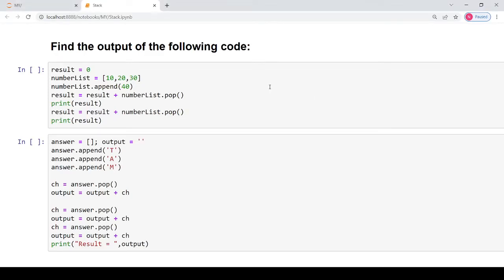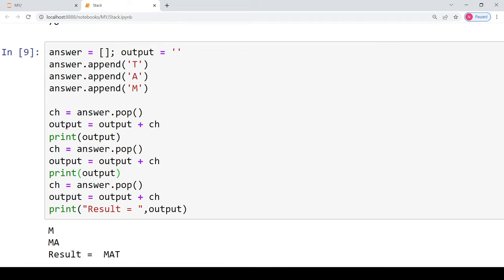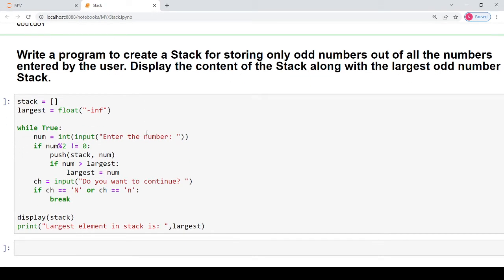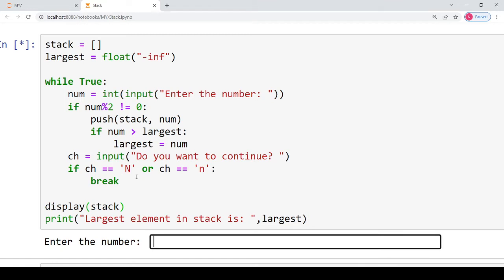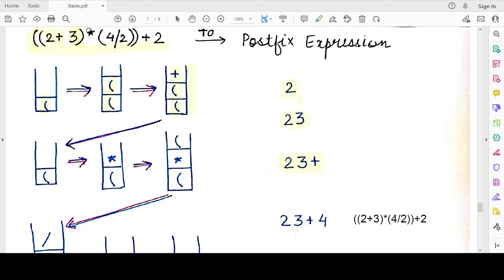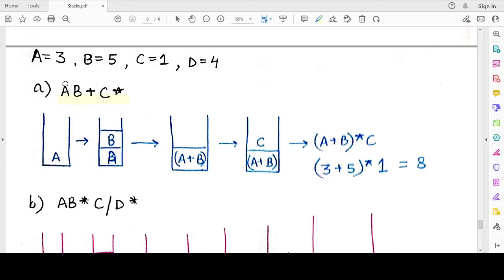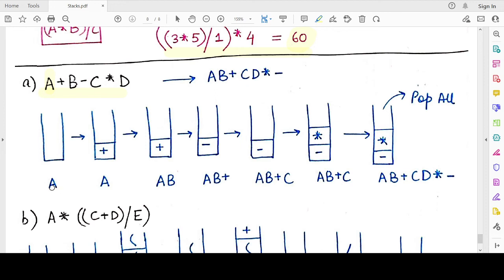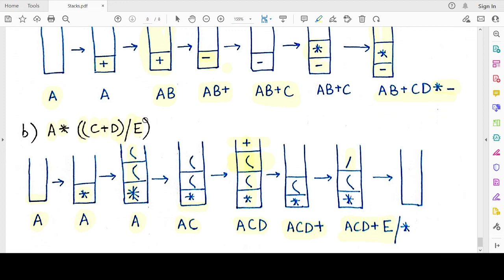Stack: Solved Back Exercises: NCERT Class 12 Computer Science with Python: CBSE Boards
Class 12 Computer Science with Python 3
Chapter 3: Stacks Data Structure